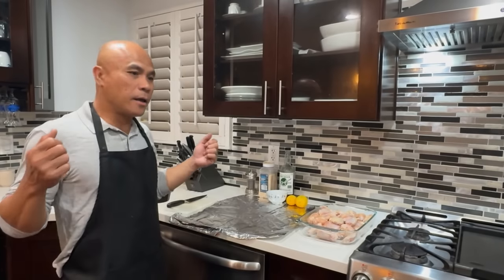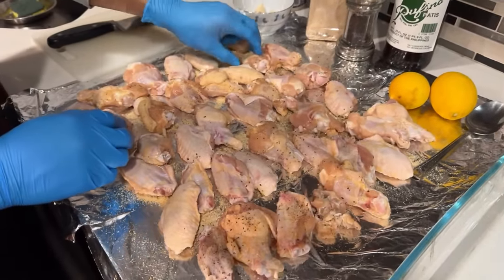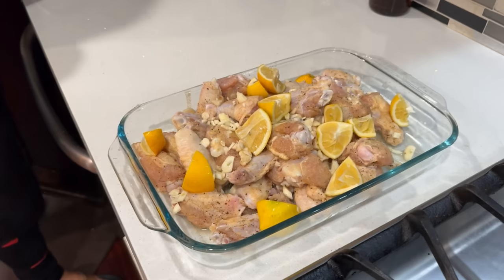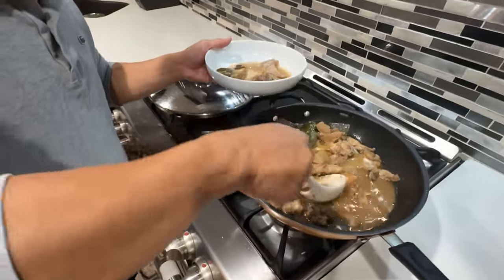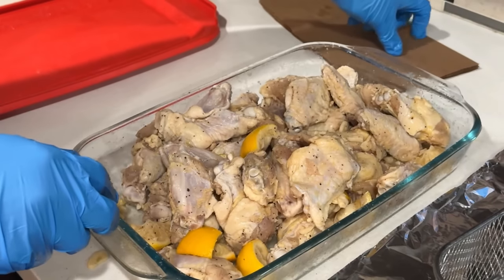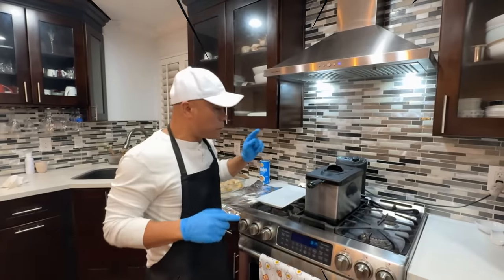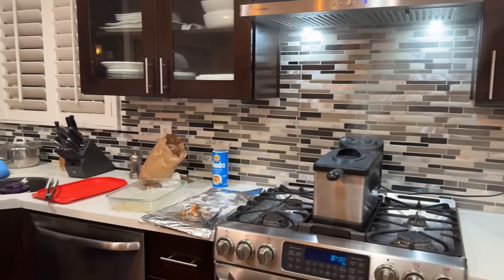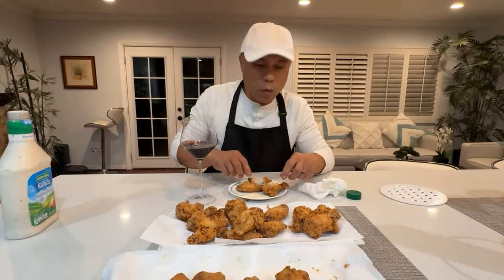Lemon And Garlic Chicken Wings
RICKYBABY Travel & Culinary Vlog
Music Played: Track Tribe